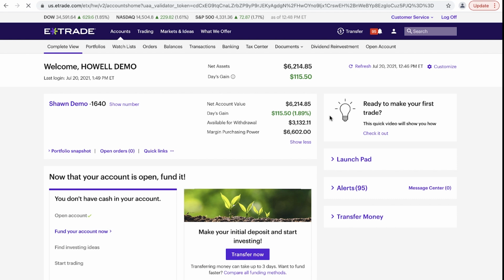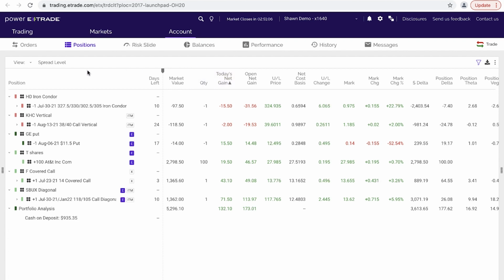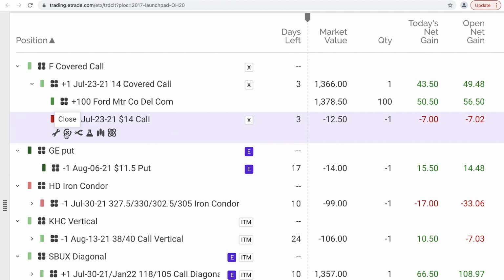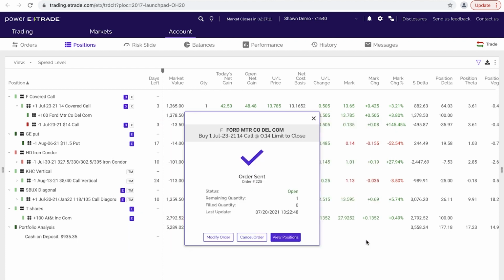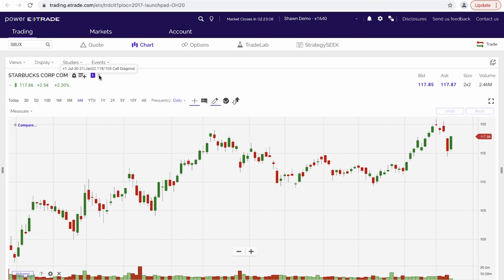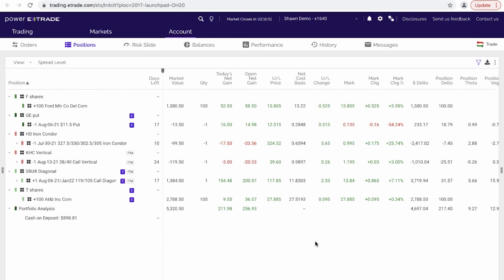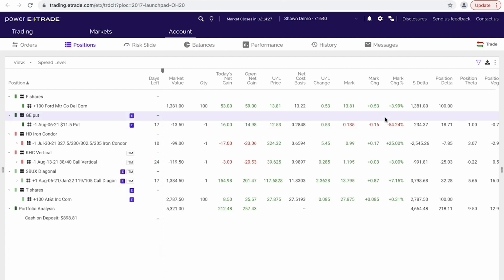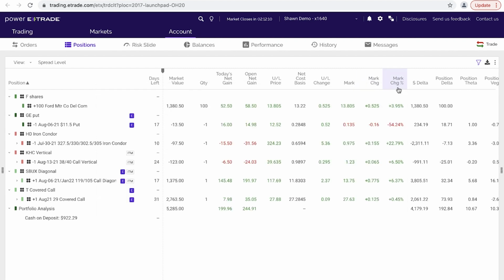Monitoring and Managing Option Positions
This video will take an in depth look at the Positions page on the Power E*TRADE platform and give you a first hand tutorial on some of the tips and tricks you can use to manage your trades. It is a great watch for anyone who is looking to make the most out of any open positions and learn more about the great tools and features in the Power E*TRADE Platform.